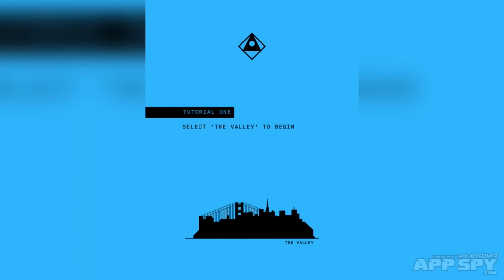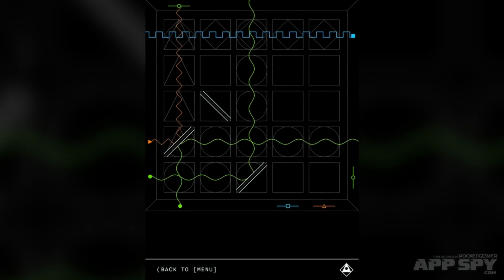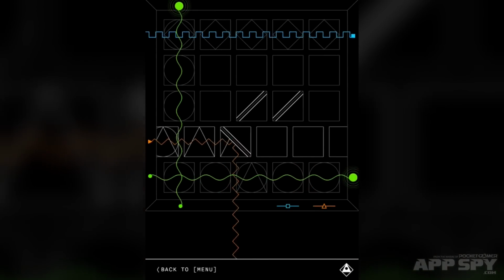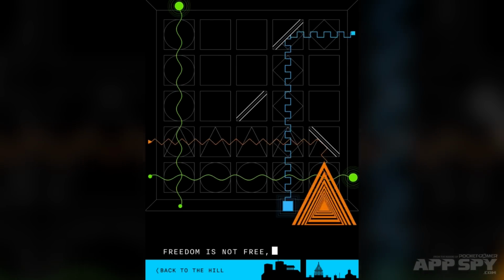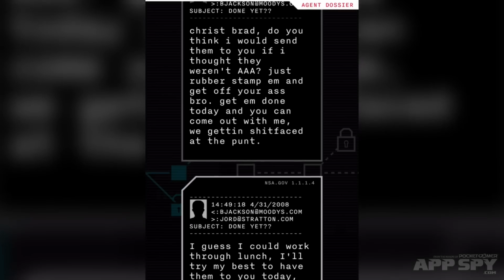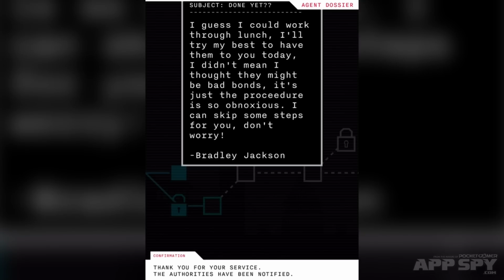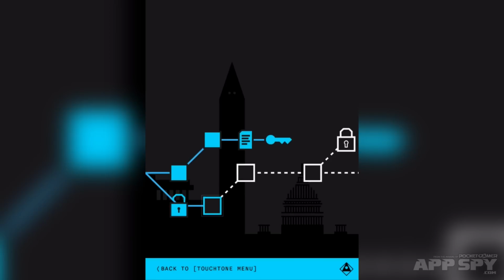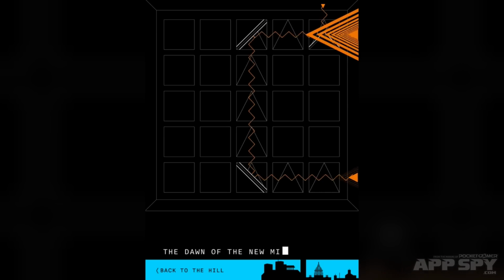TouchTone | iOS iPhone / iPad Hands-On - AppSpy.com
Always one to watch, Peter Willington (@xeroxeroxero) has a look at TouchTone.